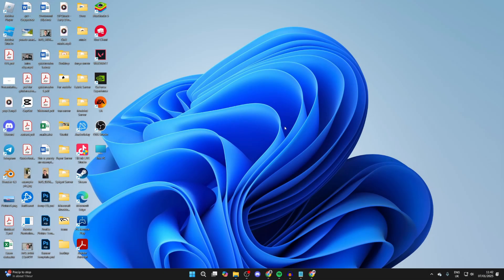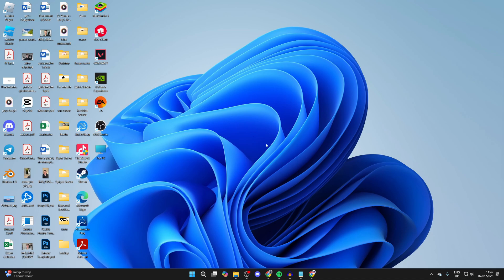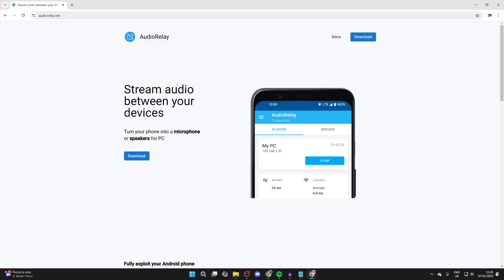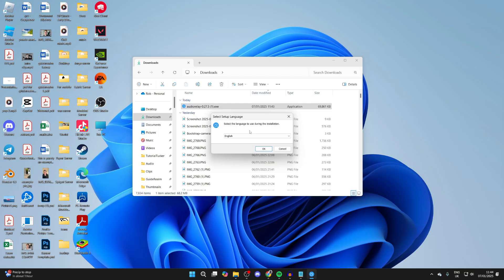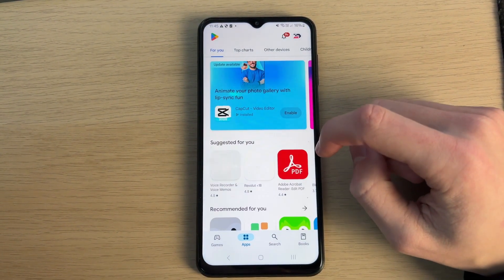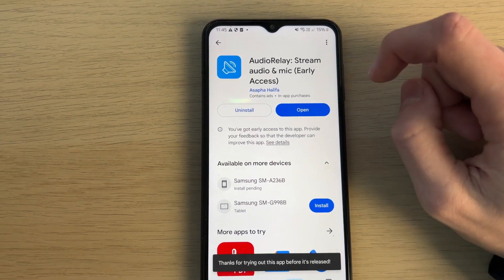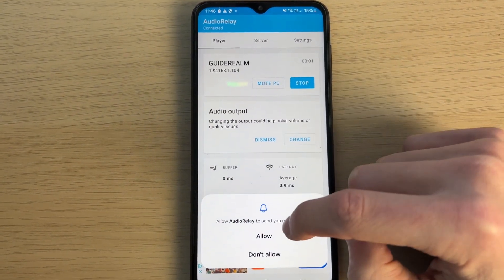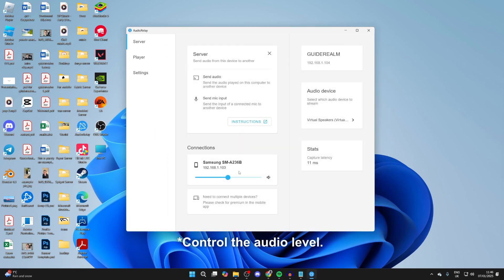How To Use Phone As Speaker For PC - Full Guide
Learn how to use phone as speaker for pc in this video.

GuideRealm